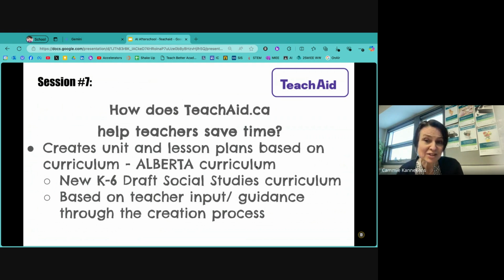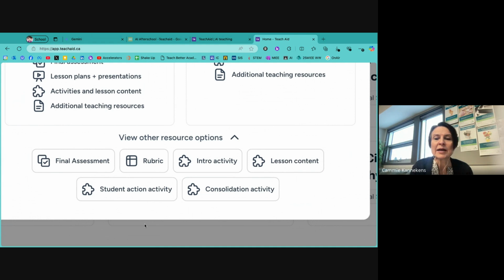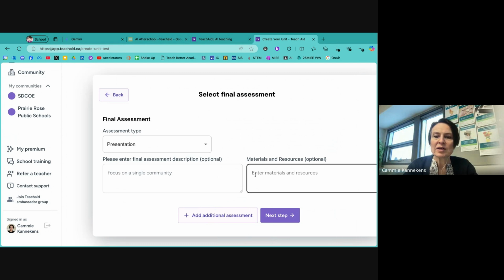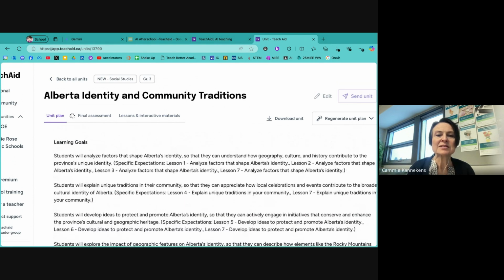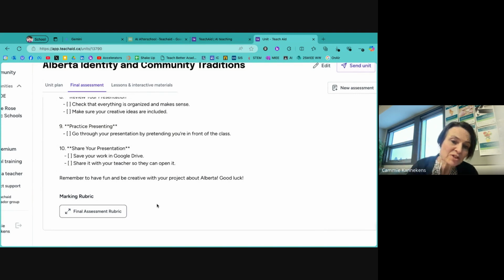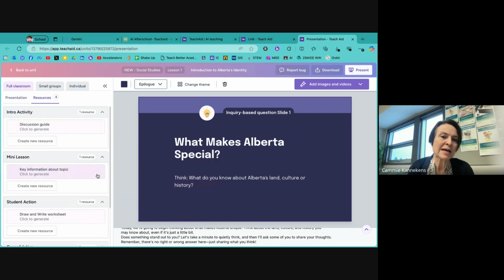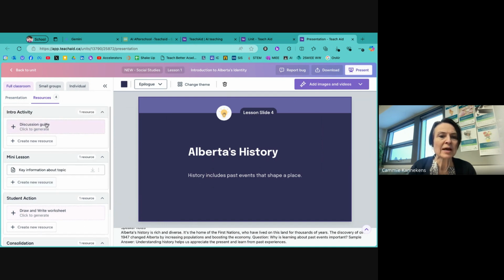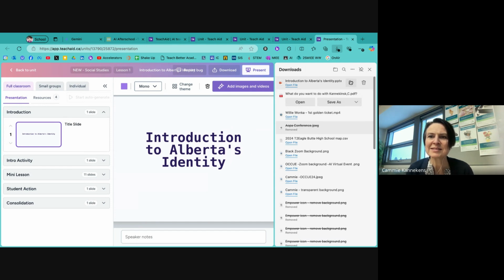PRPS Afterschool AI Sandbox -Teachaid.ca Nov 26 24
Join our 30-ish minute "After School AI" sandbox as we try Teachaid.ca - a great teacher tool for unit and lesson creation... using new Alberta K-6 curriculum.